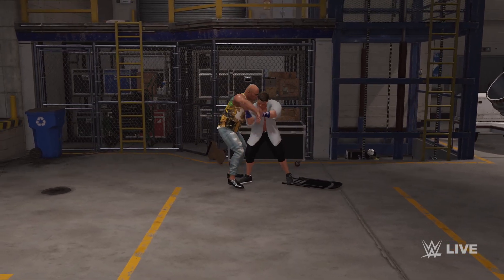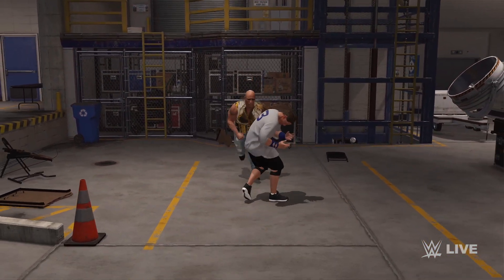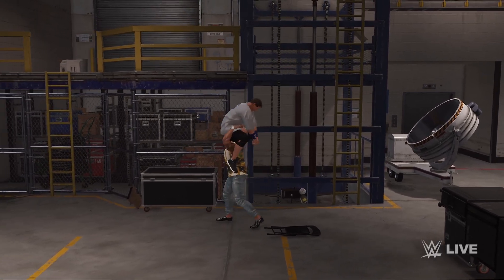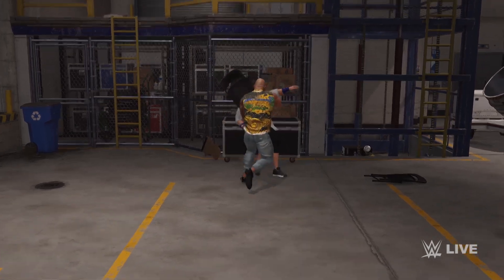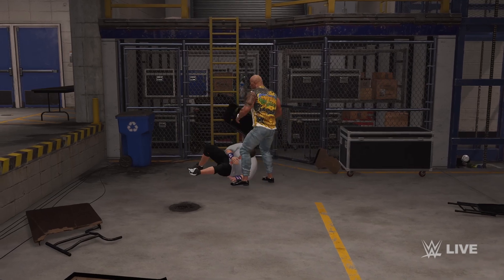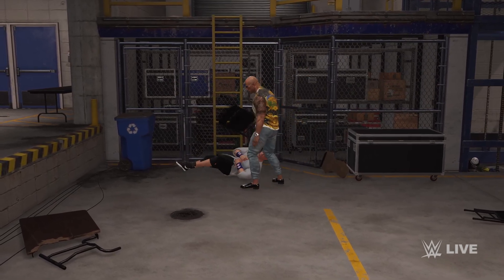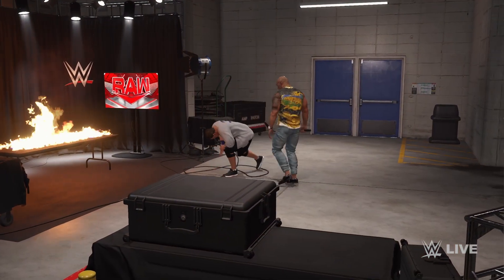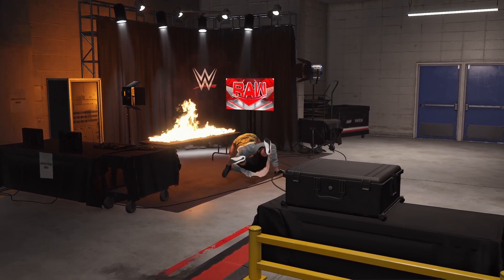The Rock vs. John Cena | WWE 2K24 | Gameplay | XBOX Series S | Backstage Brawl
Specifications
Console - XBox Series S
Quality - 1080p